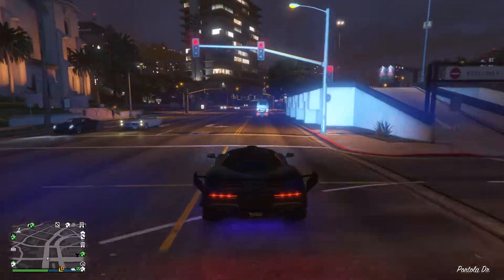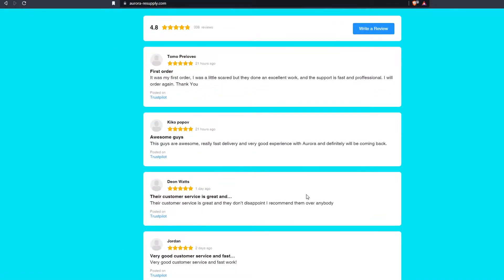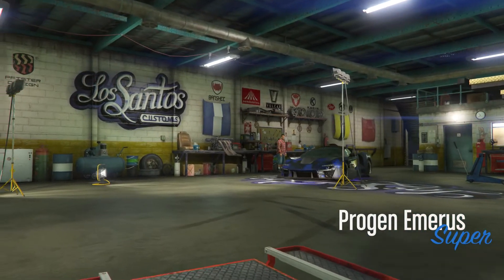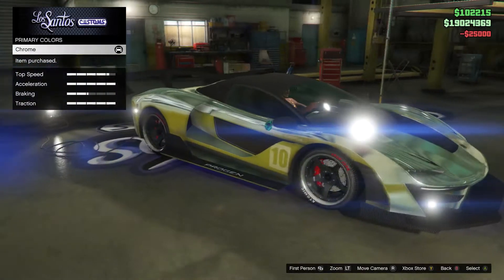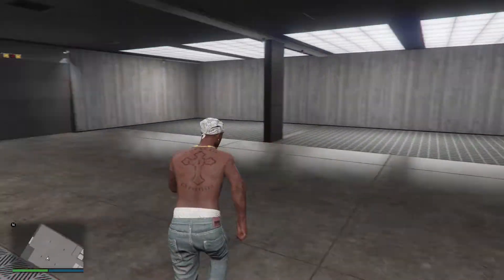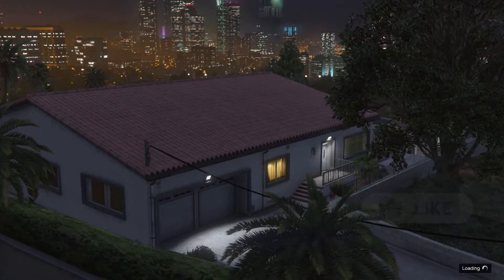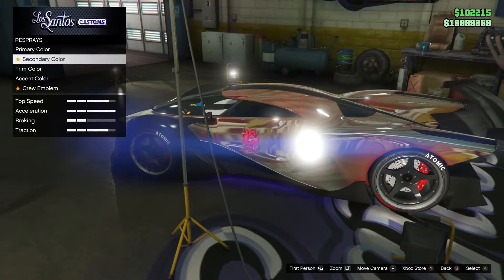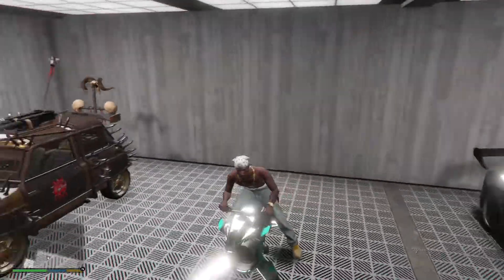*NEW* HOW TO GET CHROME ON CREW COLOUR!! EASIEST METHOD GTA ONLINE (GLITCH)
In this GTA Online video I will show you the easiest and best way to get the glitched out crew chrome colour on your vehicles!